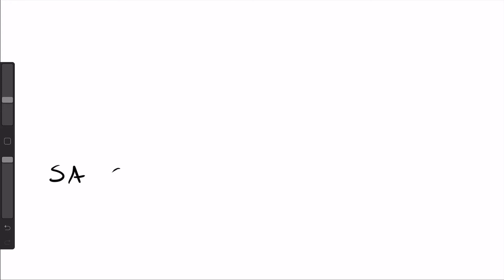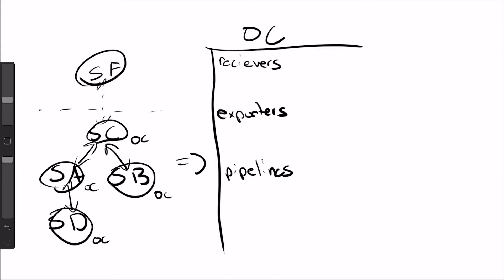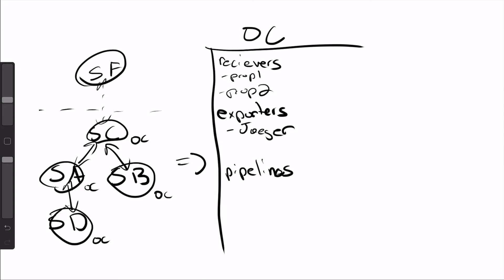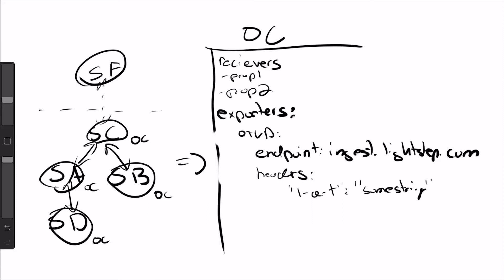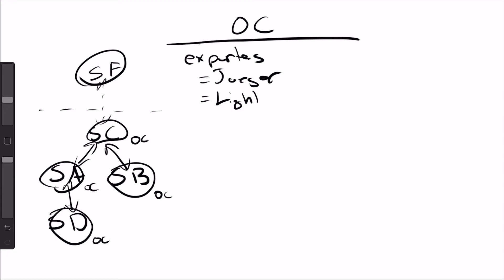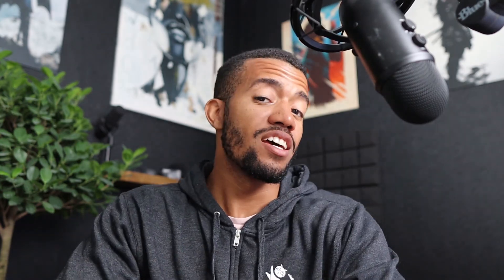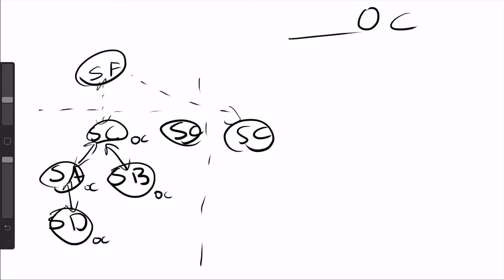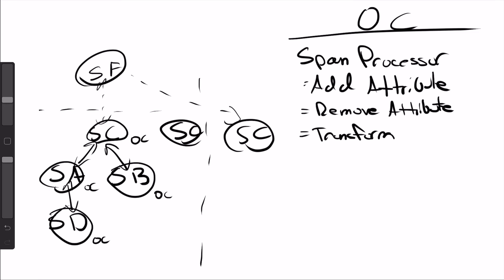3 Reasons You Should be Using the Open Telemetry Collector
The OpenTelemetry Collector is a critical component of the OpenTelemetry ecosystem and is something every aspiring telemetrist should be using :)